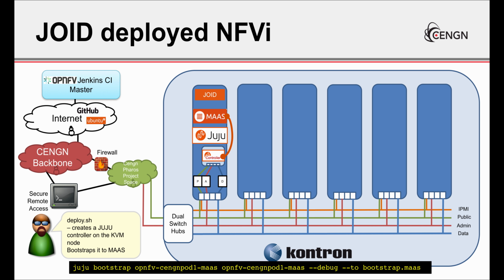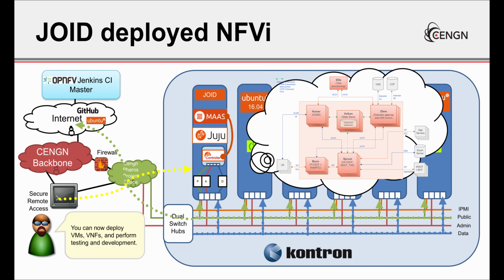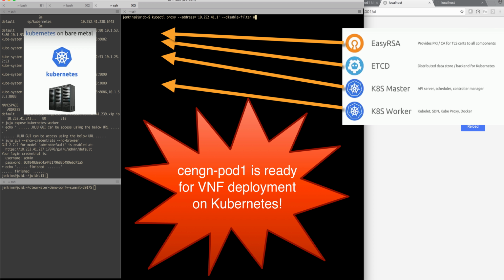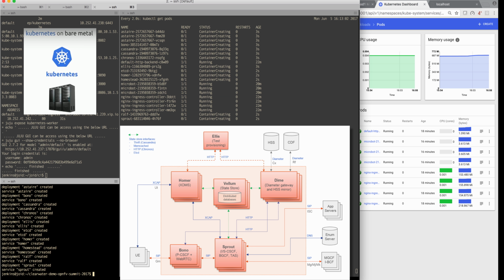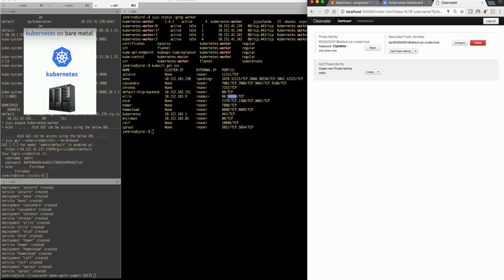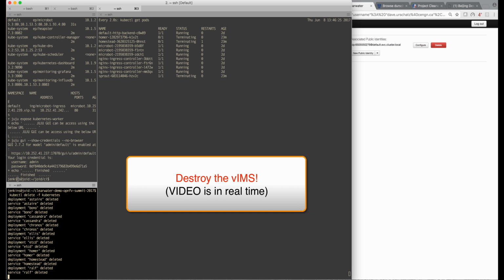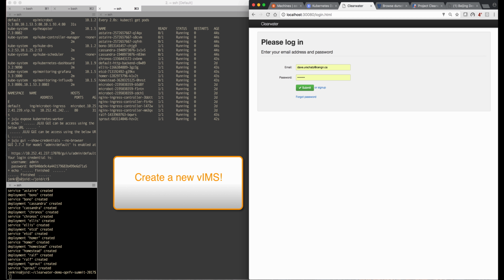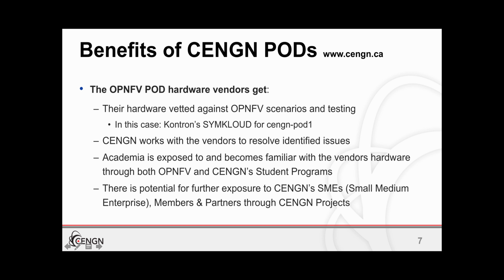CENGN Deploys a Containerized VNF on Bare Metal Kubernetes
CENGN illustrates how the Danube release of the OPNFV reference platform was used to deploy a virtual IP multimedia sub-system (vIMS) - from the open source Clearwater Project as a containerized virtual network function (VNF) using JOID-deployed bare metal Kubernetes on Kontron SYMKLOUD hardware. This demo was showcased at the OPNFV Summit in Beijing , China, June 12-15, 2017.

This demonstration was carried out on CENGN's very own Pharos Lab, learn more about the Pharos Lab here